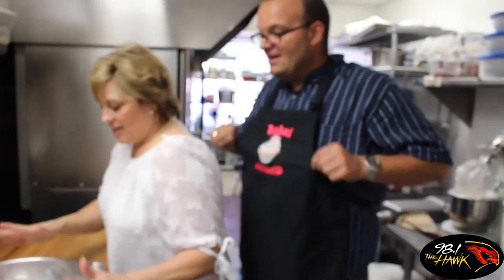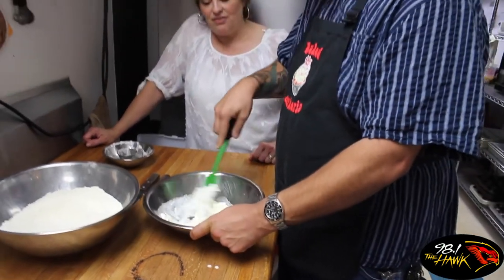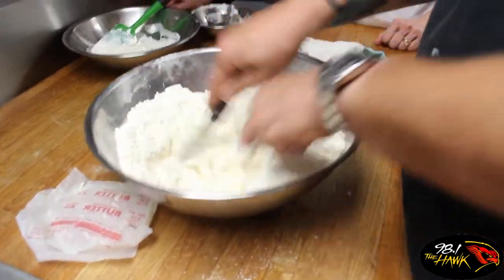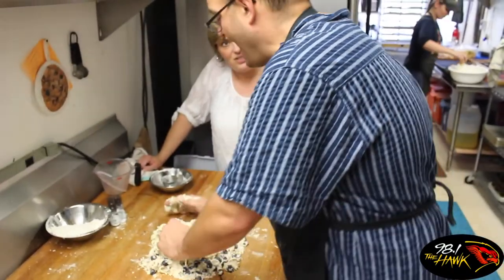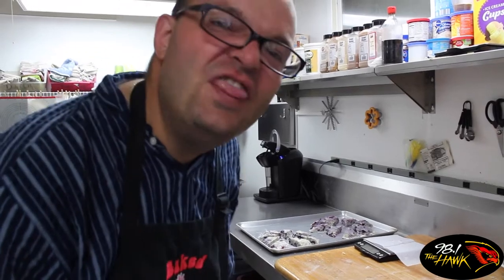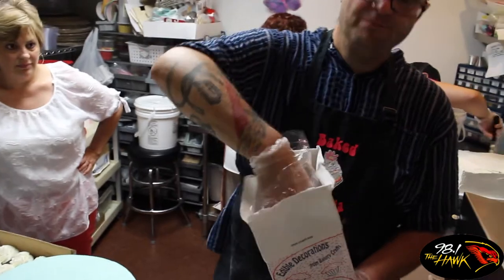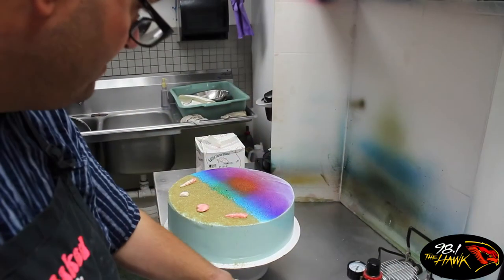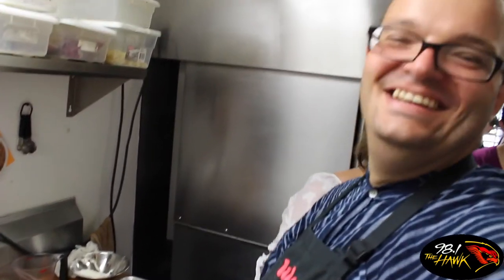Baker - Birdsall's Odd Jobs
We want to let everyone see what you do for a living, your passions, your everyday. So Rich is going out and about in the Southern Tier every week to do your job!